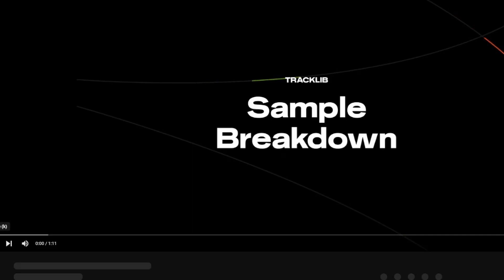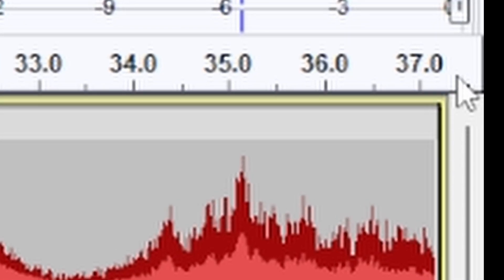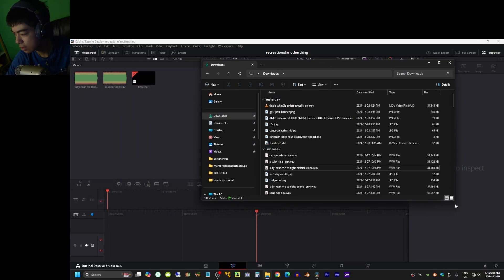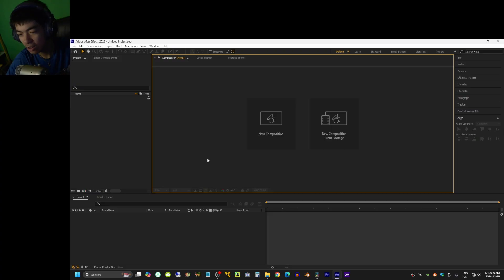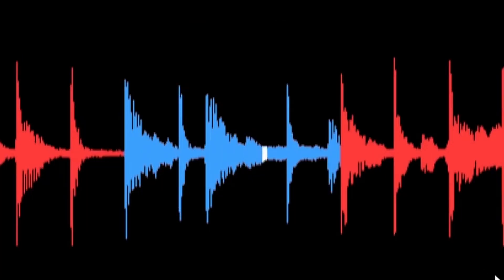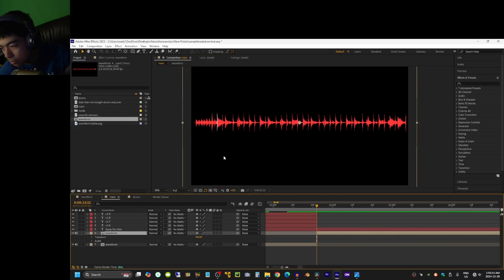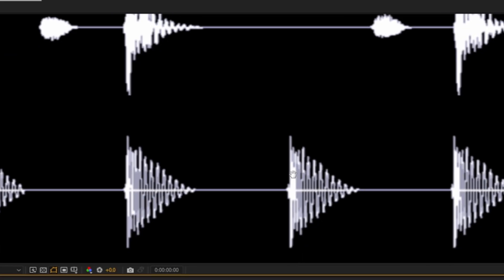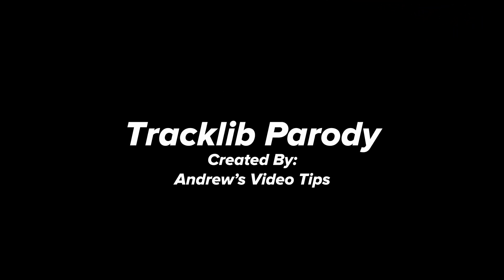Behind the Scenes: My Tracklib-Style Sample Breakdown Process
In this video, I try and recreate the tracklib editing style using various programs like davinci resolve and after effects. I found it kind of cool which is why I wanted to do it.

Believe it or not, it takes 20 times more effort to edit these videos than it takes to film them